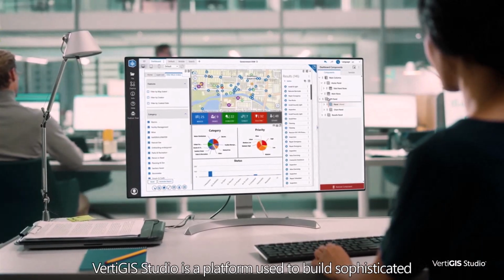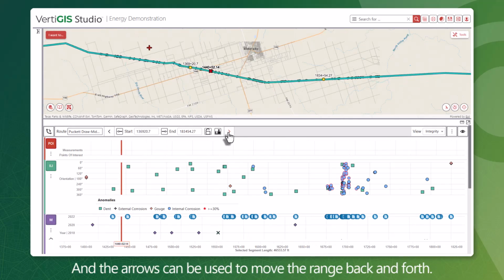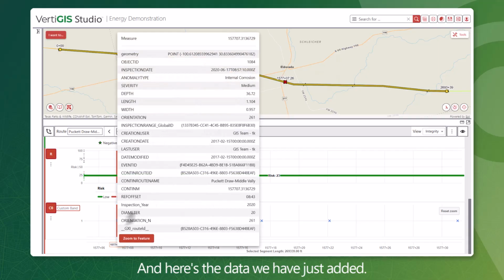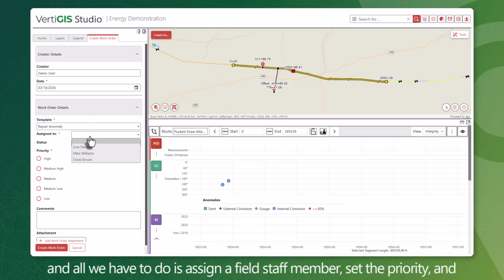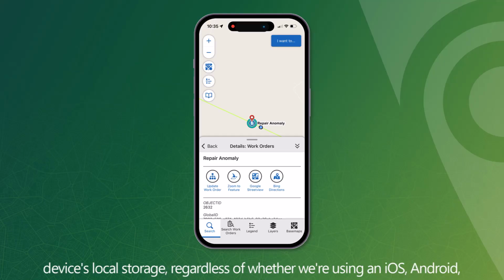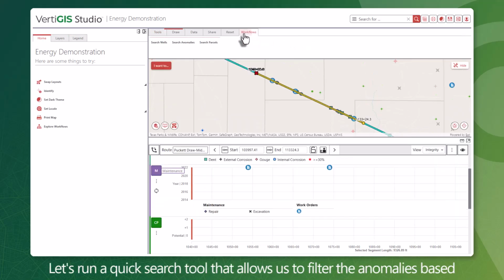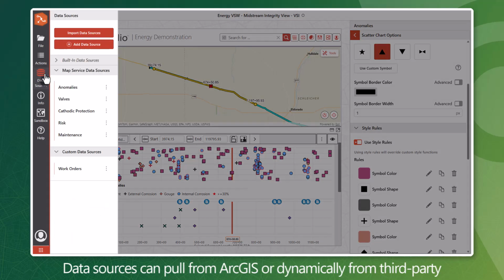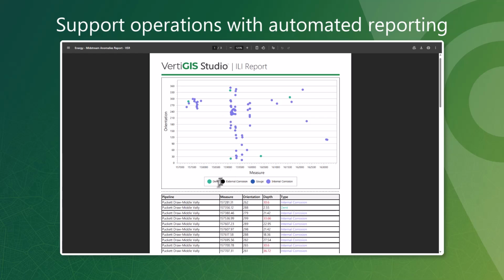VertiGIS Studio for Pipeline Operators - Inline Deep Dive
In this video, we'll explore three ways you can use VertiGIS Studio to optimize pipeline operations.